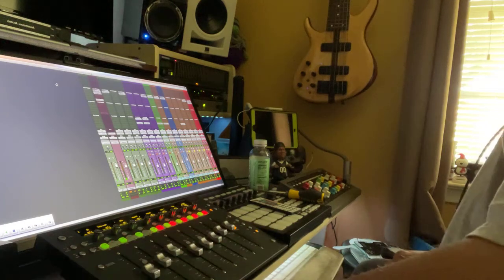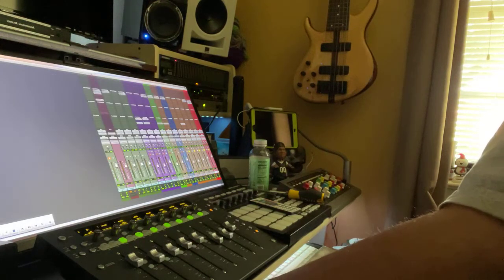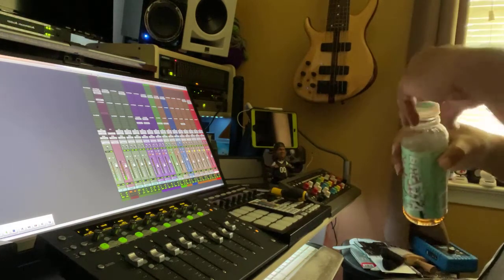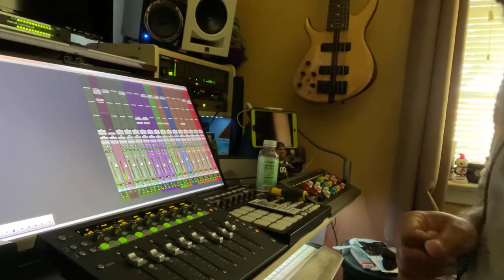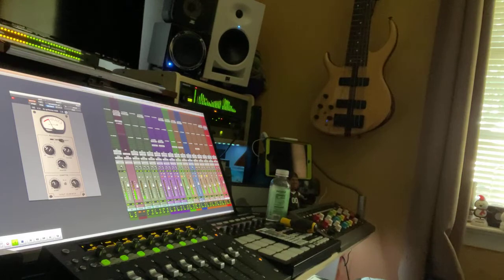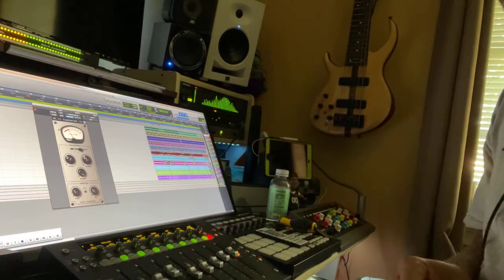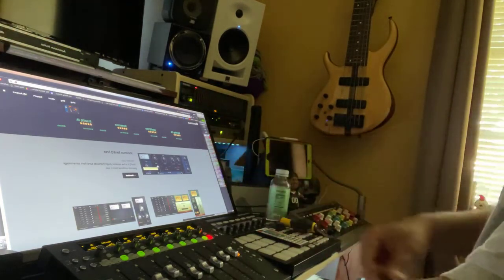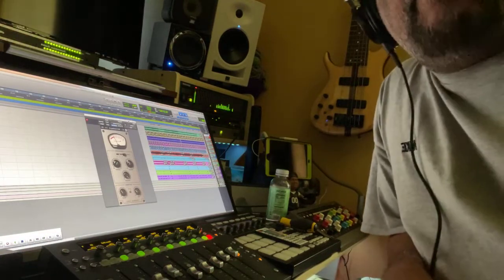Sonimus TuCo Compressor (demo)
Sonimus a Texas based company have some amazing analog sounding plugins that can be used for mixing and mastering.